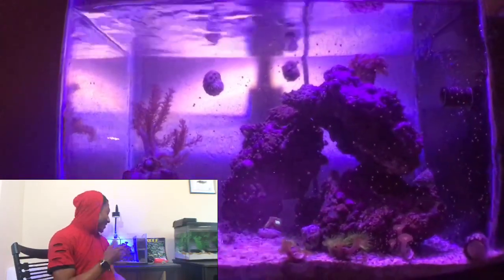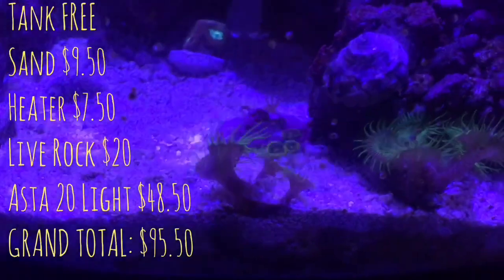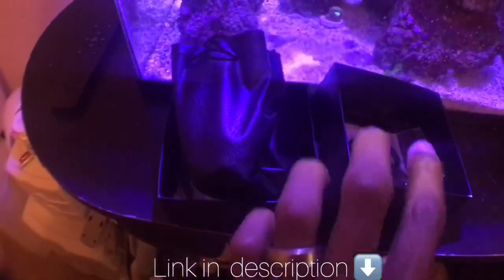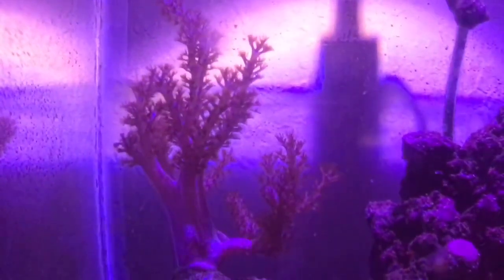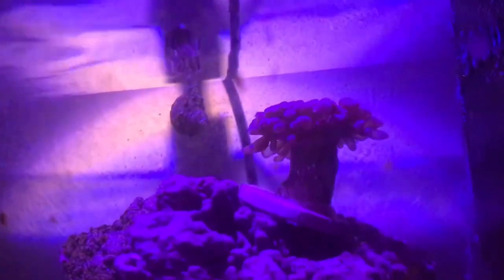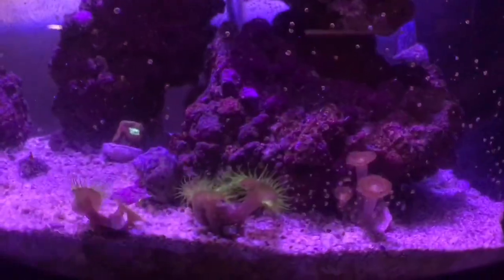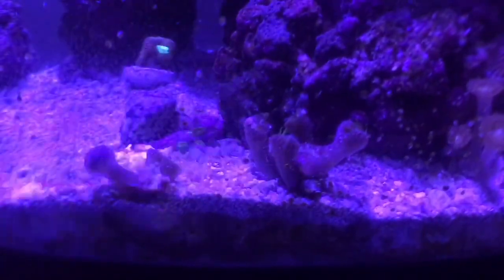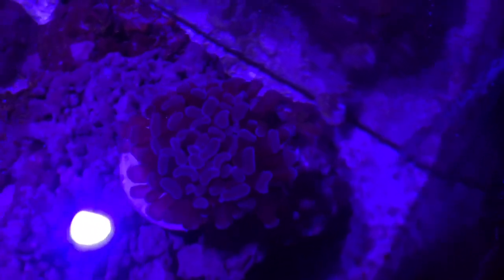DIY BUDGET PICO REEF TANK One Year Update (Mini Tank Tour!!)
This is my 100th video!!! And the year anniversary of my DIY pico reef aquarium! I’ve learned so much from running this tank for 365 days. Should I upgrade to a nano reef or keep the 5 gallon fish tank!?
Reef Tank Clip on Camera Phone Lens
The Asta 20!
Tank Setup / Gear
Stay Updated!